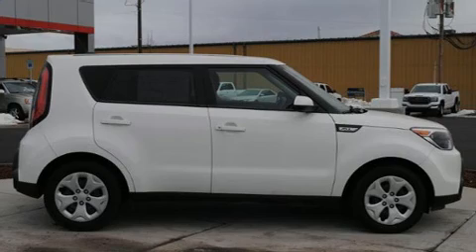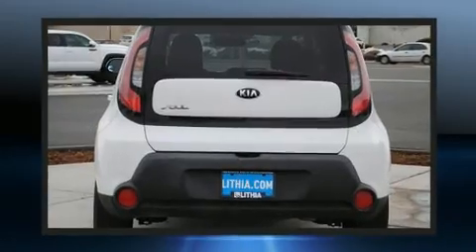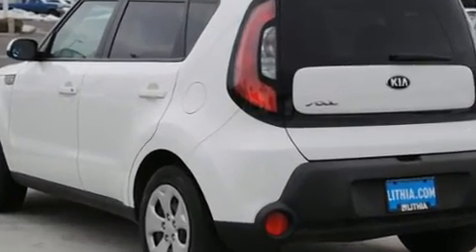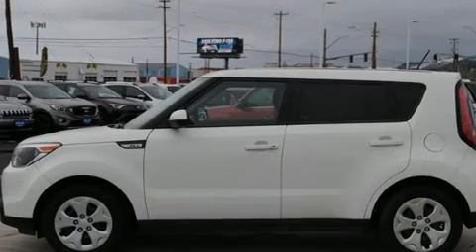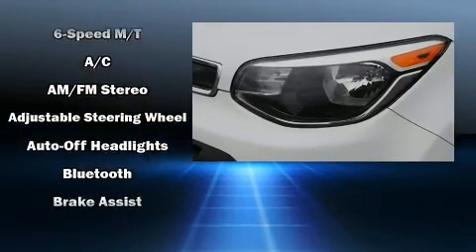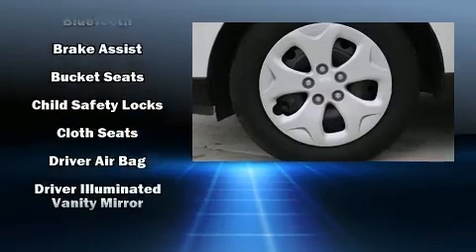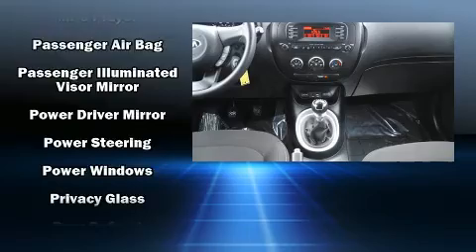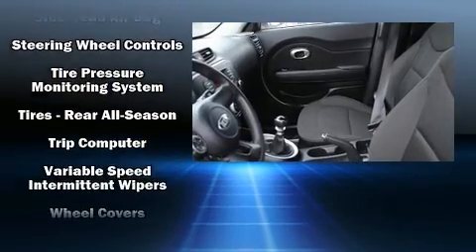2015 Kia Soul Base FWD in Klamath Falls, OR 97603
Outstanding design defines the 2015 Kia Soul. This 4 door, 5 passenger hatchback just recently passed the 50,000 mile mark! It features a standard transmission, front-wheel drive, and an efficient 4 cylinder engine. Top features include a split folding rear seat, a rear window wiper, a tachometer, air conditioning, power door mirrors, power windows, an overhead console, and 1-touch window functionality. Storage solutions are integrated throughout the interior, demonstrating thoughtful attention to detail. Audio features include an AM/FM radio, steering wheel mounted audio controls, and 6 speakers, enhancing the audio experience throughout the interior. In the event of a rollover collision, side curtain airbags provide additional protection for outboard seated passengers. It also arrives with a Carfax history report, providing you peace of mind with detailed information. Our aim is to provide our customers with the best prices and service at all times. Stop by our dealership or give us a call for more information.